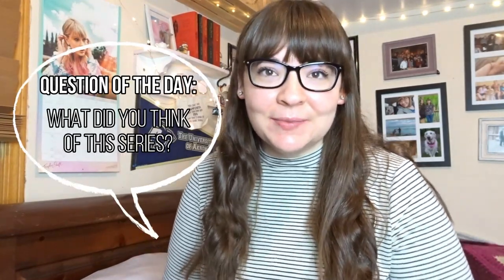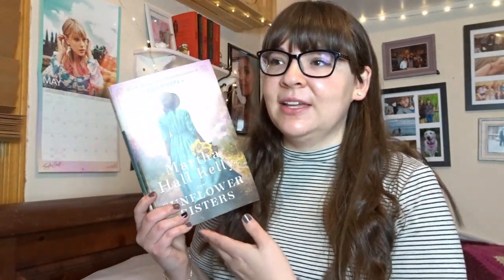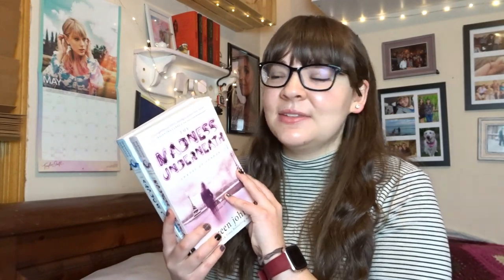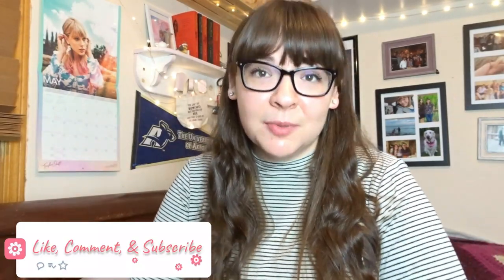April Reading Wrap Up | 2021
- West With Giraffes by Lynda Rutledge
- The Madness Underneath by Maureen Johnson
- The Shadow Cabinet by Maureen Johnson
- The Beautiful Mystery by Louise Penny
- How The Light Gets In by Louise Penny

Esty Store

Letterboxd: @lexiedm14